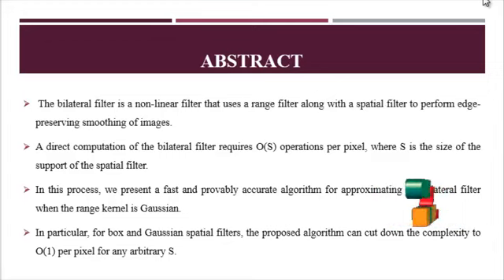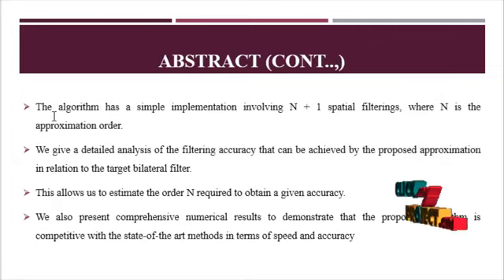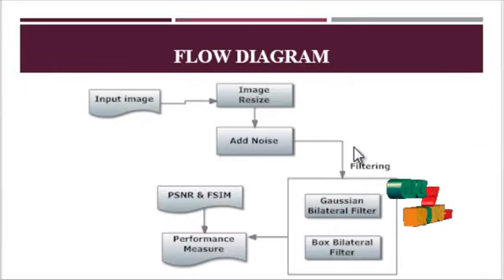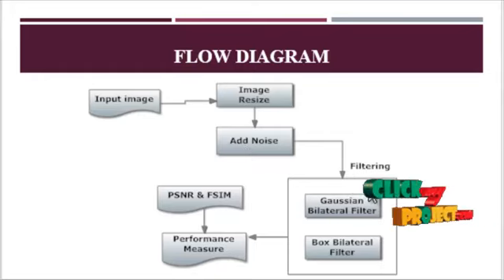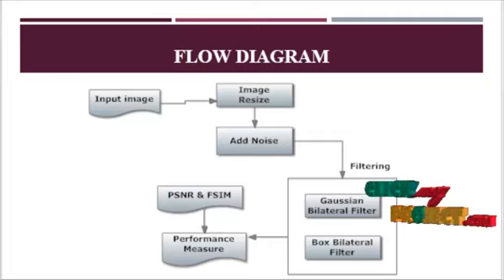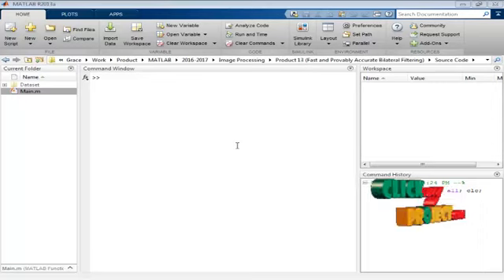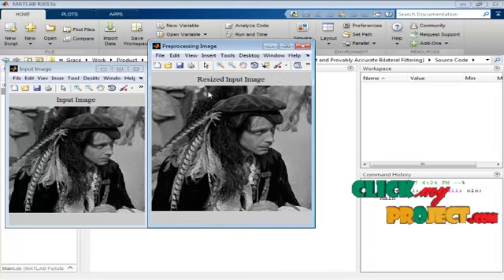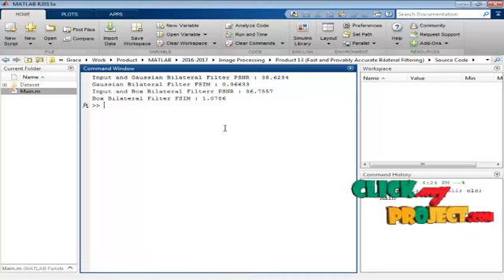Fast and Provably Accurate Bilateral Filtering | Final Year Projects 2016 - 2017